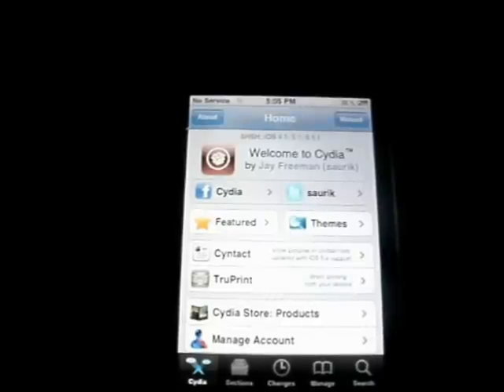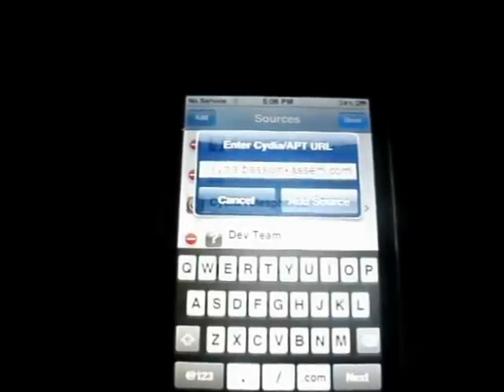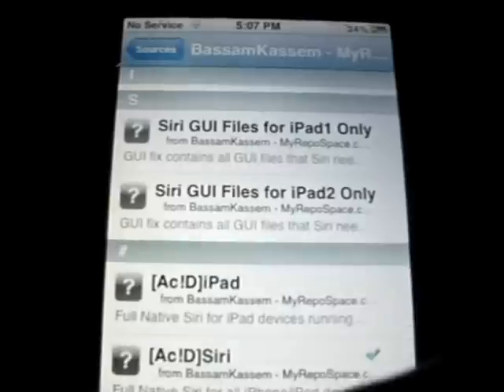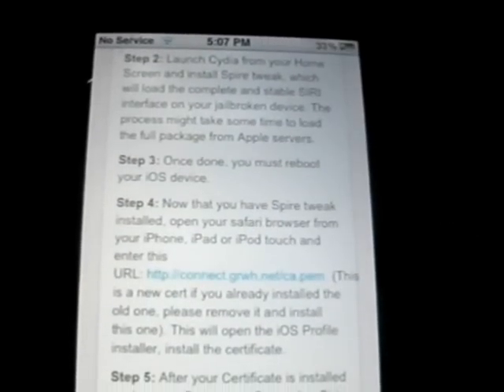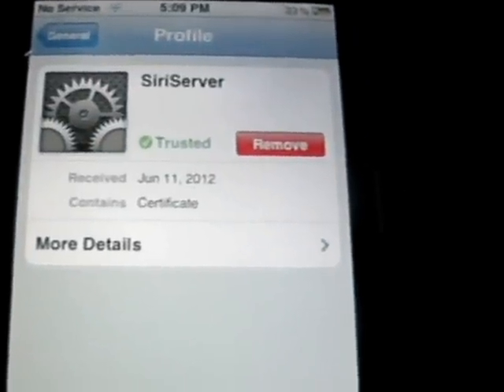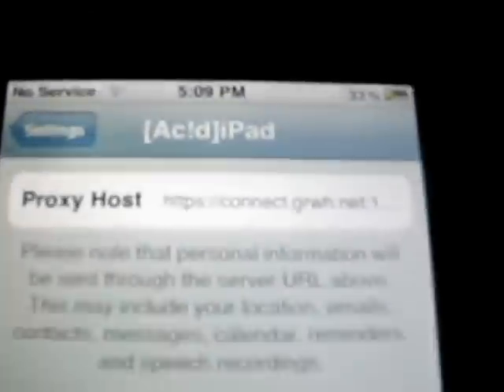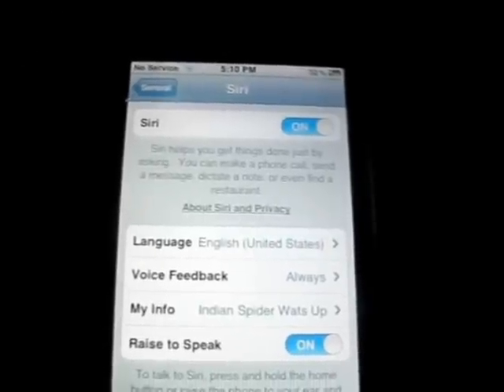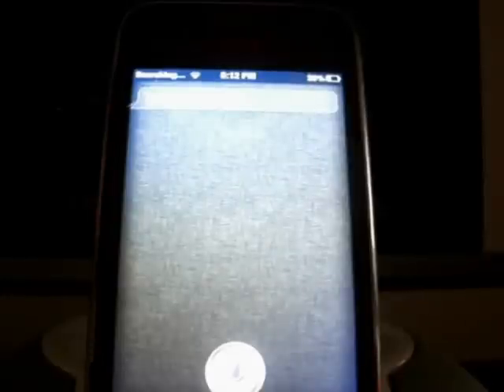how to get siri on iphone 3gs/4 ipod and ipad 2 on ios firmware 5 or above works 100% acid siri